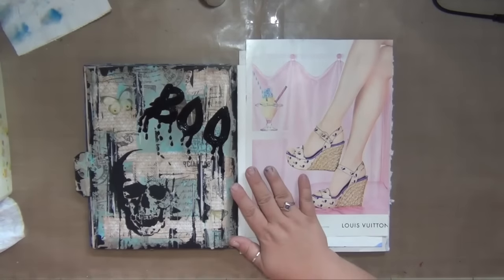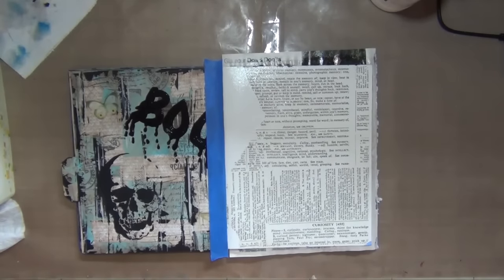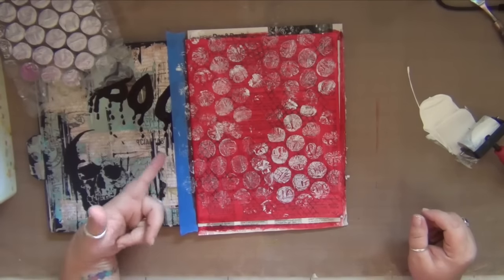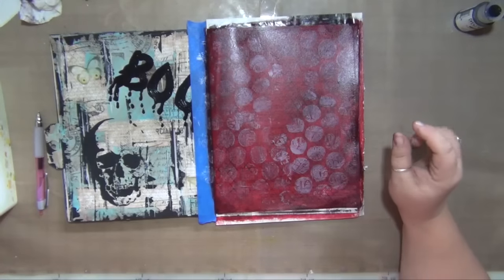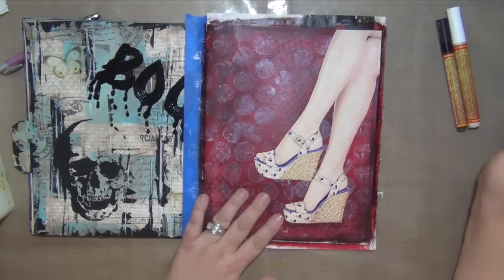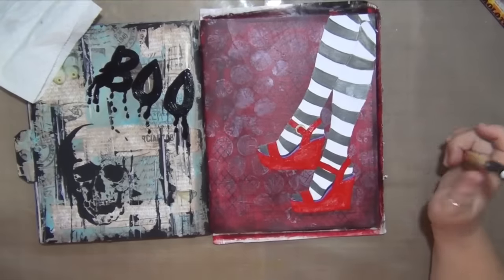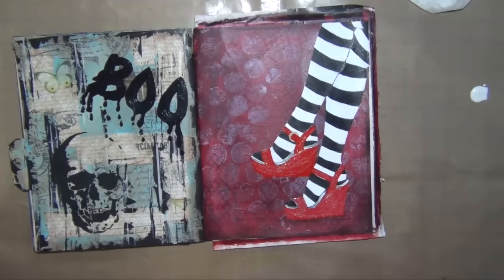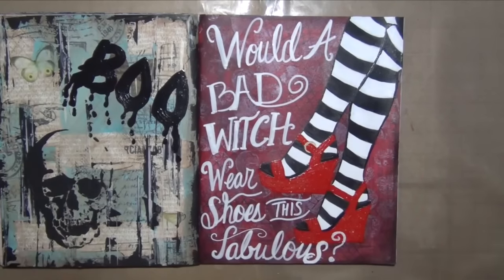Mixed Media Art Journal Page - How-to - Acrylic Painting - Freedom Journal Friday 10.23.15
I tried...I really tried...to get this video up on time, but it got so very late waiting for paint to dry and such and my internet is still sketchy, especially at night. But I'm finally uploading from my very own off-grid home, so things are looking up - even if they still take much longer upload. Hope y'all like my Wizard of Oz inspired page as much as I do!

See the Art Products I Order on Amazon

Order Art Prints or Stuff with My Art on it